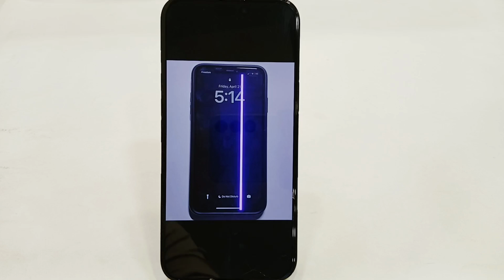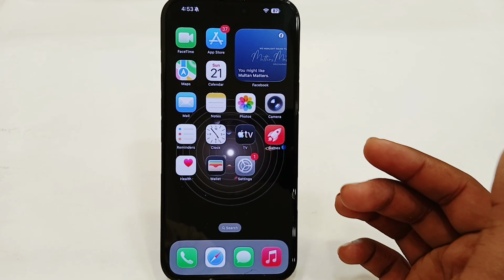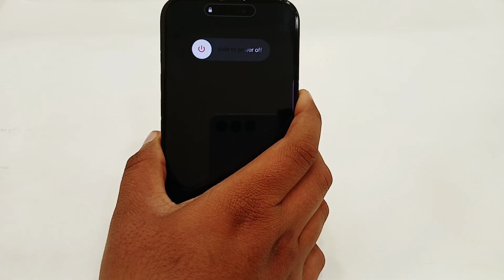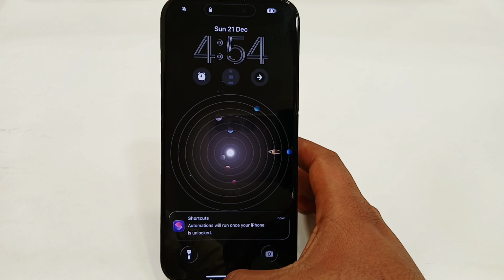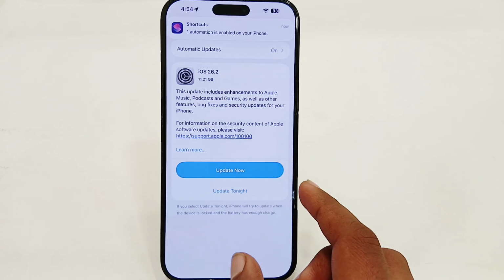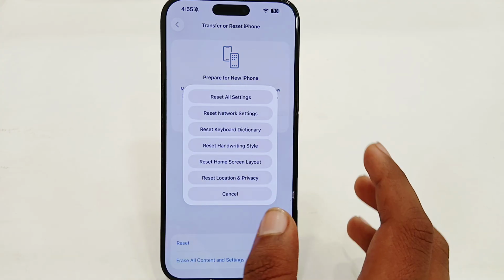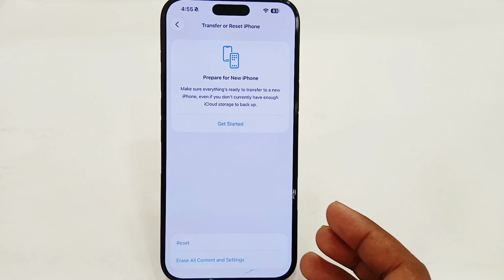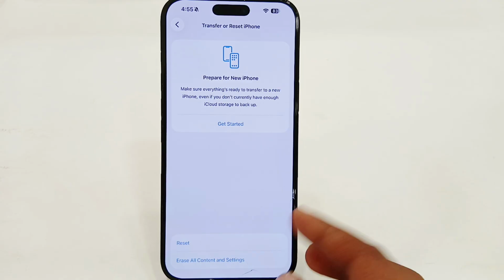How to Fix Vertical Lines on iPhone Screen – Easy Solutions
Video Description:

Seeing vertical lines on your iPhone screen? Don’t panic! This video shows you how to fix vertical lines on iPhone displays, whether it’s caused by software glitches, app issues, or hardware problems.

What we cover in this video:

Soft reset/restart to fix temporary glitches

Updating iOS to resolve software bugs

Checking for app conflicts

When to visit Apple Support for hardware issues

✅ Works for all iPhone models
✅ Quick and simple steps you can try at home

If you want, I can also create a few thumbnail text ideas that make people click your video—these work really well for tech fixes. Do you want me to do that?